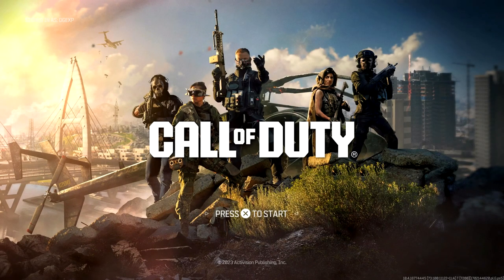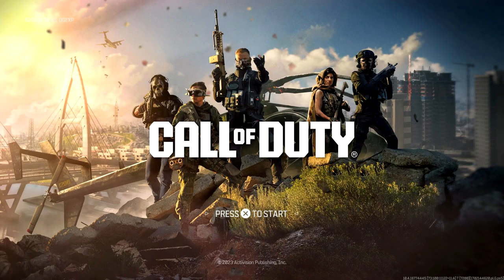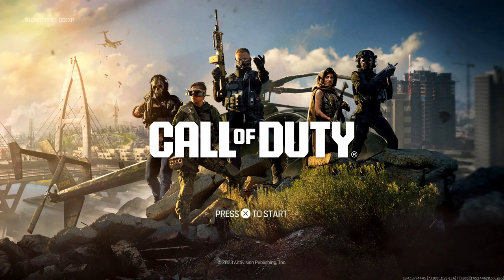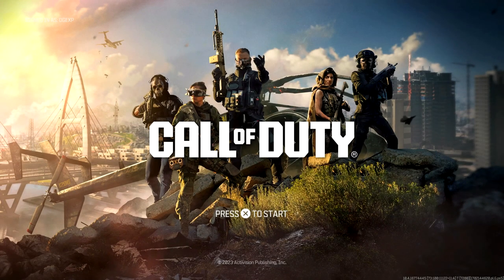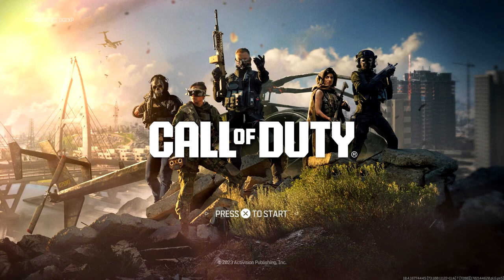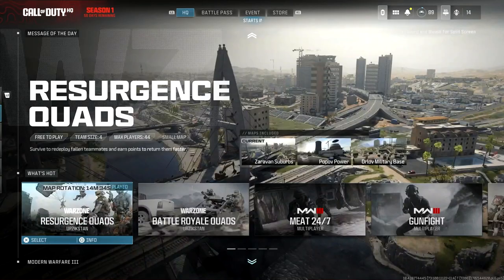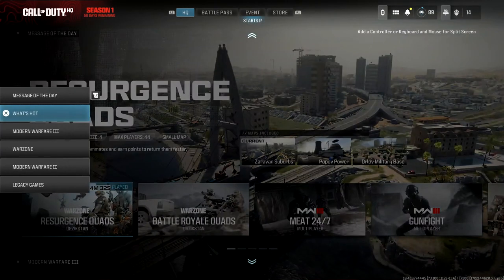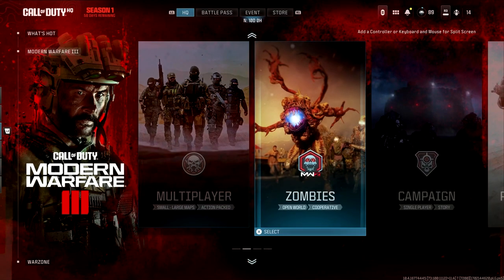How To Play Zombies in Call of Duty MW3 (Where To Find Zombies Mode Guide)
Gaz x

- Extra Tags -

The End?

Hey, Catch!